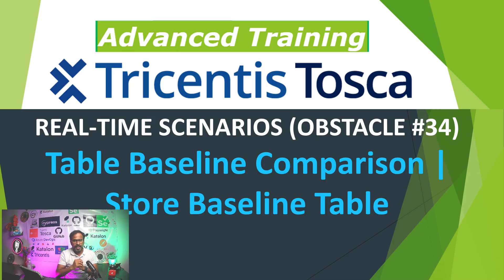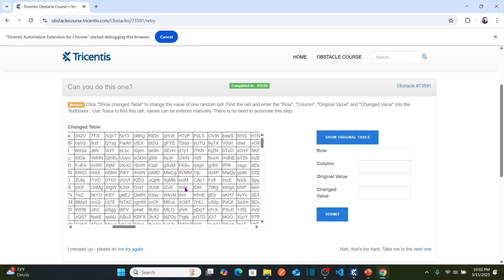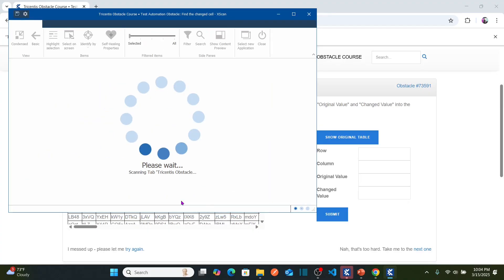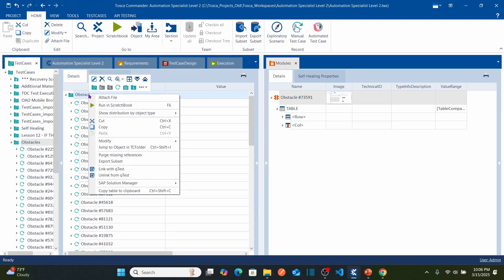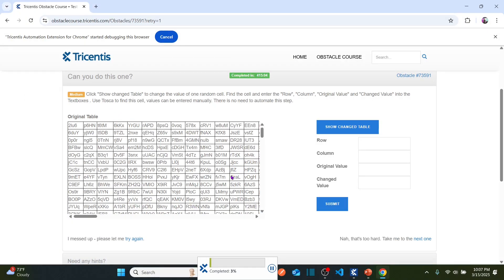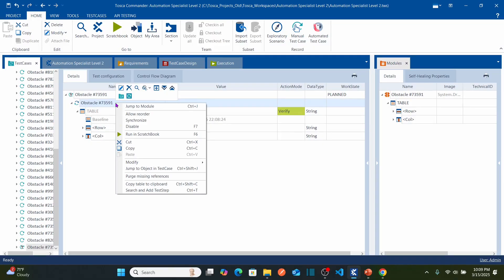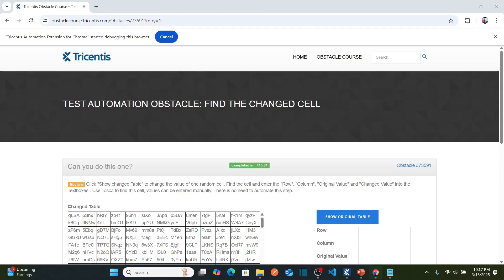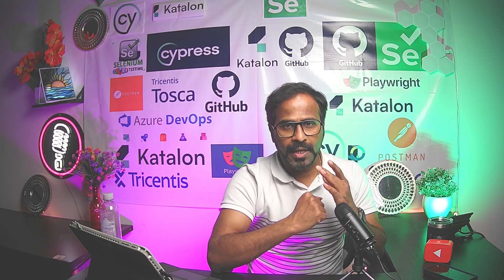TRICENTIS Tosca 16.0 - Lesson 76 | OBSTACLE #34 | Table Baseline Comparison | Store Baseline Table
- Table Baseline Comparison | Store Baseline Table